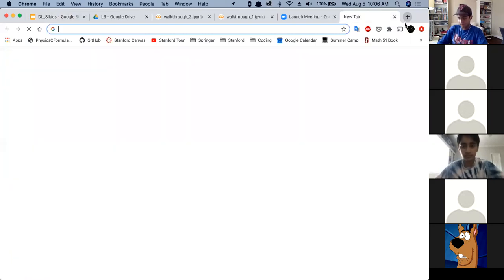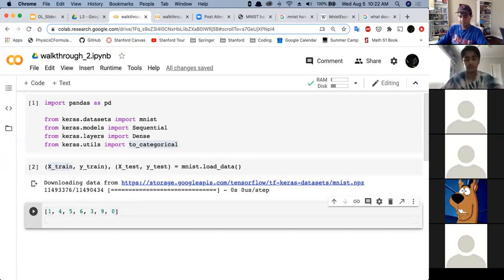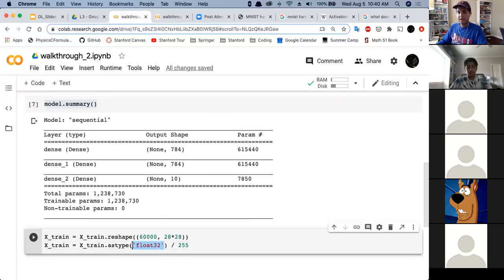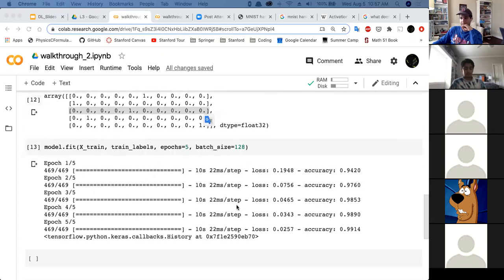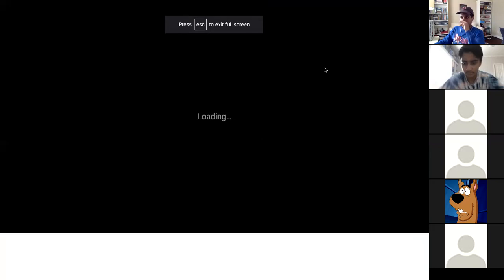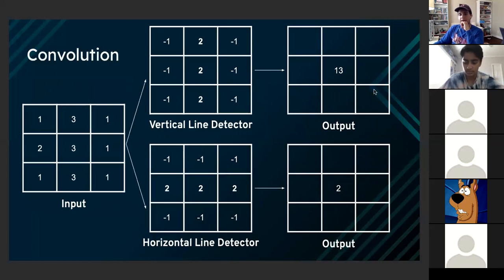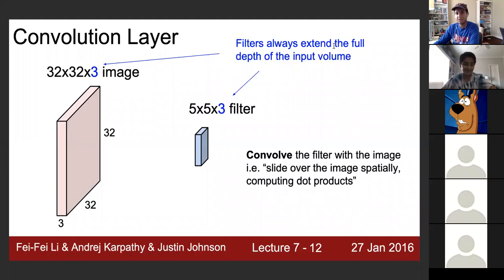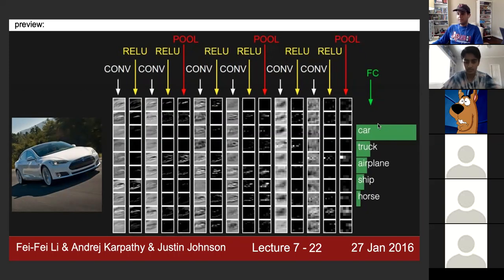Introduction to Deep Learning: Lesson 3